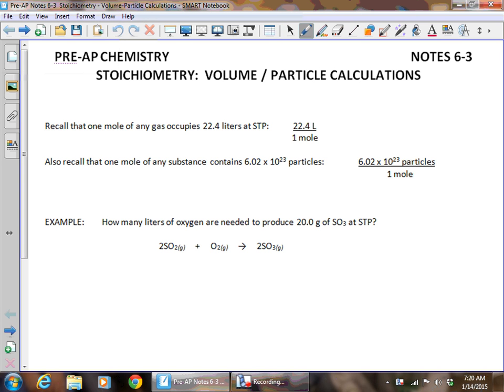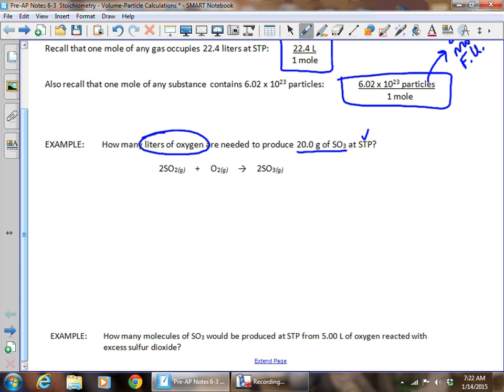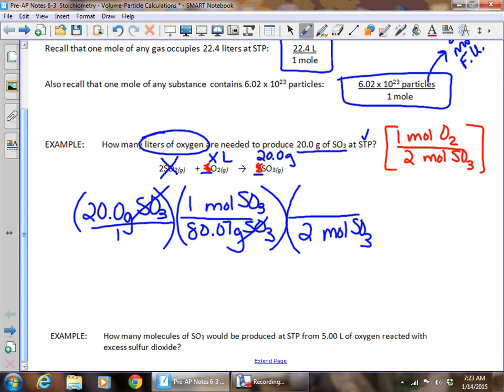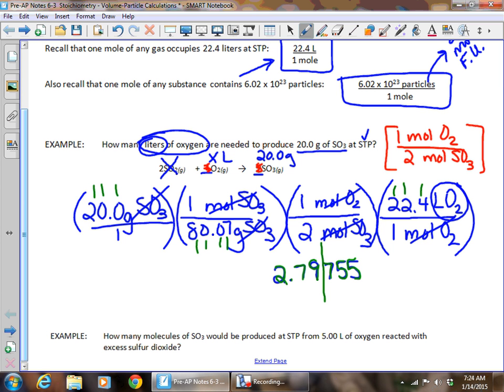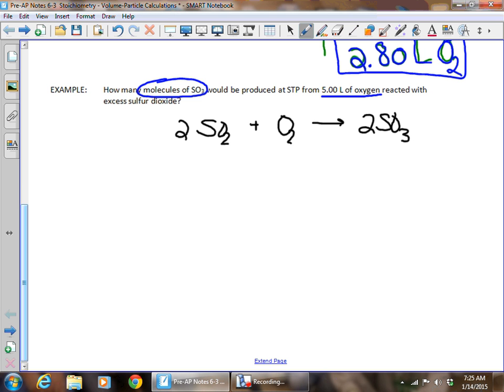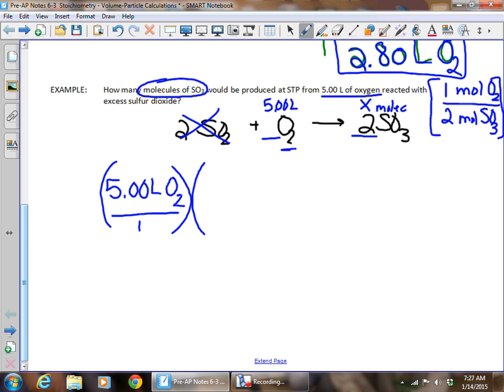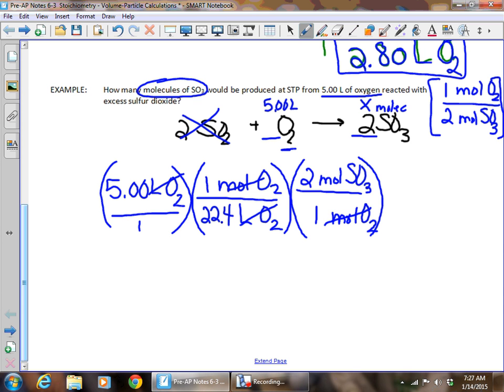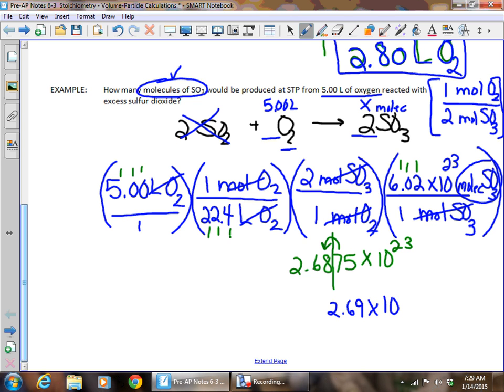Pre AP Video Notes 6 3 Stoichiometry Volume Particle Calculations